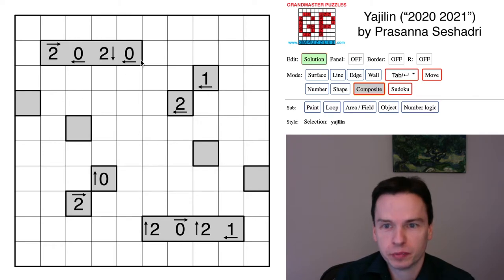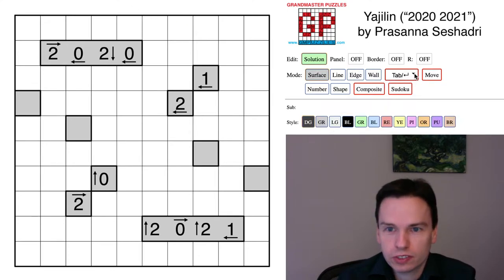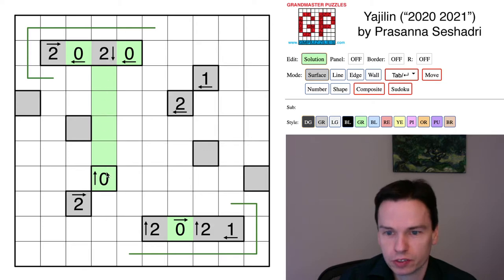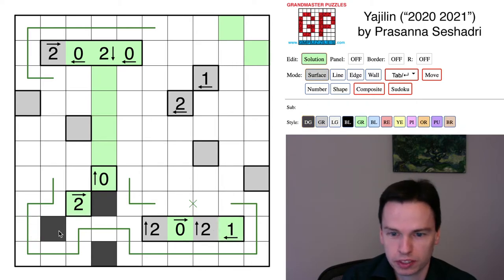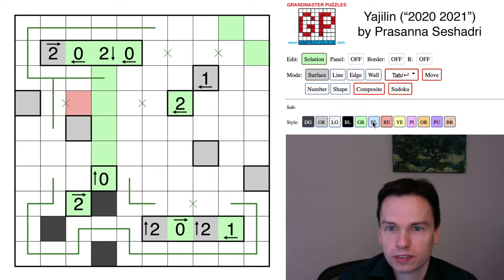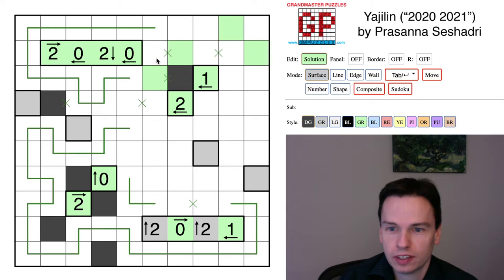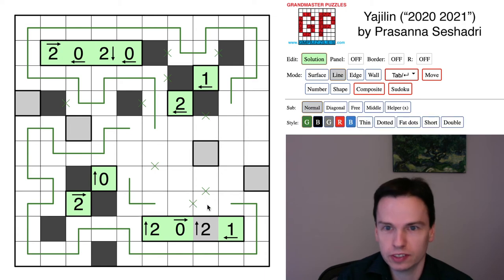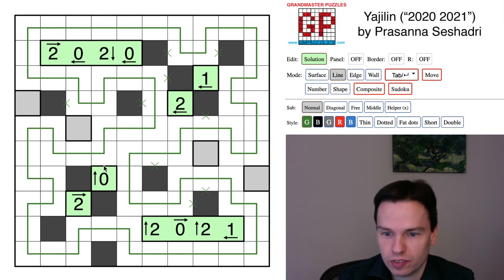GMPuzzles - 2021/01/11 - Yajilin by Prasanna Seshadri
Welcome to 2021 (and our new use of Penpa-Edit option for Grandmaster Puzzles) with this Yajilin from Prasanna Seshadri.